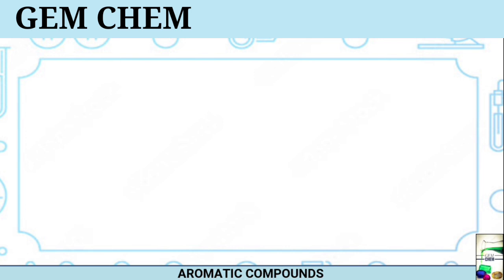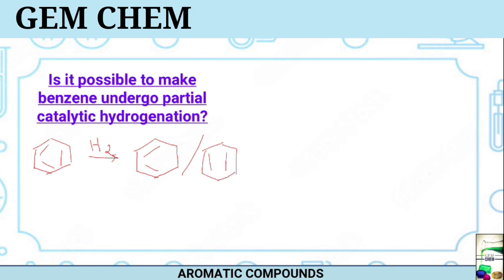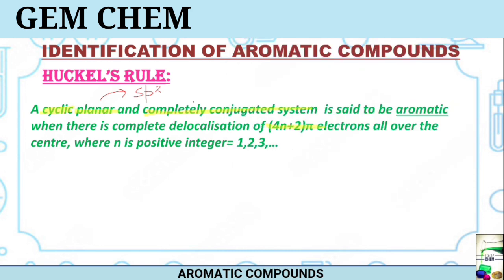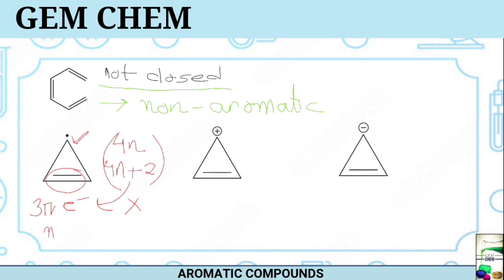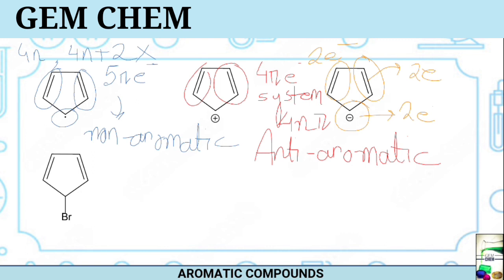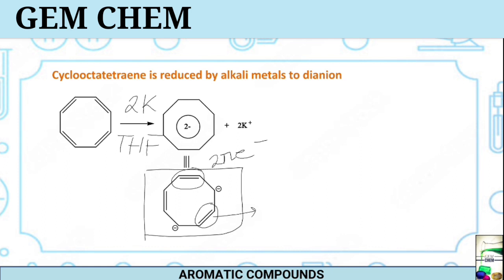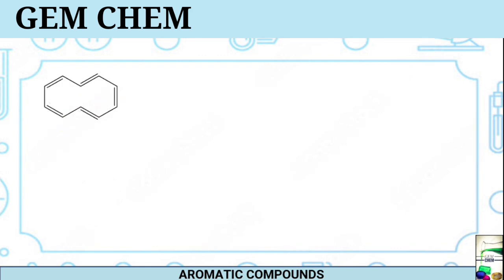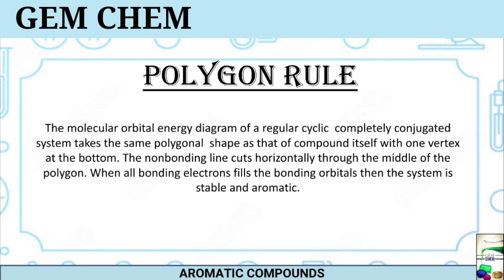Aromaticity | Antiaromatic |Non-aromatic | Huckel's rule| Polygon Rule |Heat of hydrogenation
This video is to deliver u the knowledge of Huckel's rule and usage of it to determine compounds as aromatic, Antiaromatic and non-aromatic.

Checkpoint provided for self evaluation.